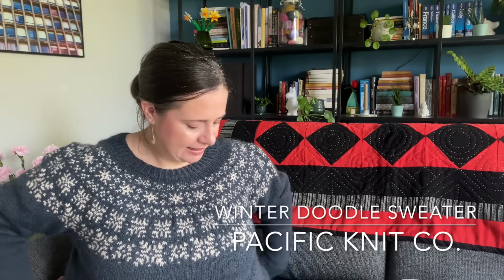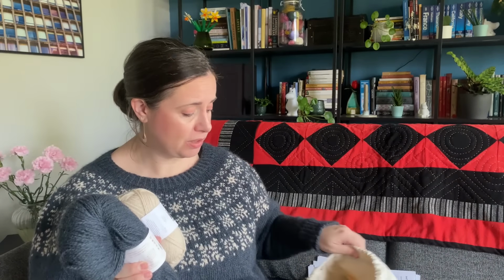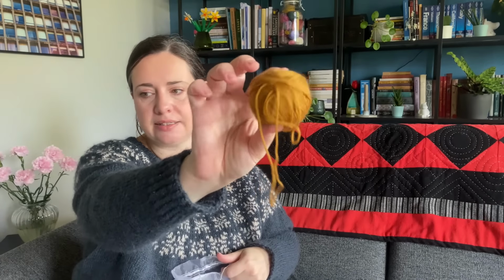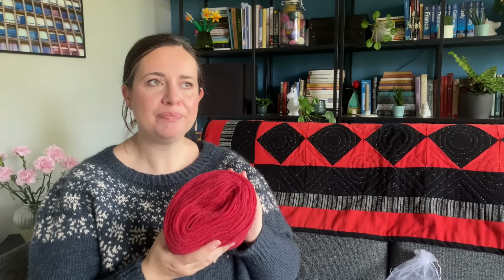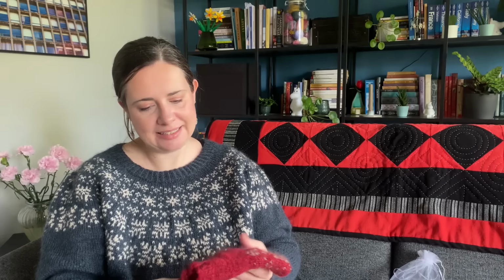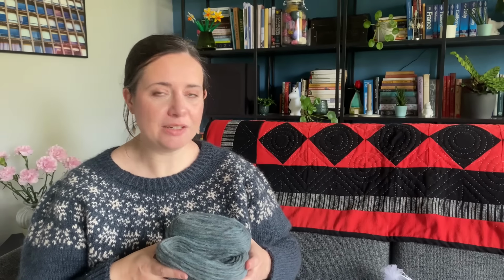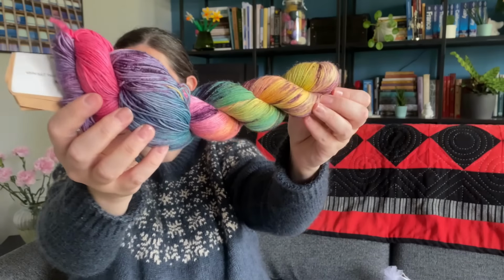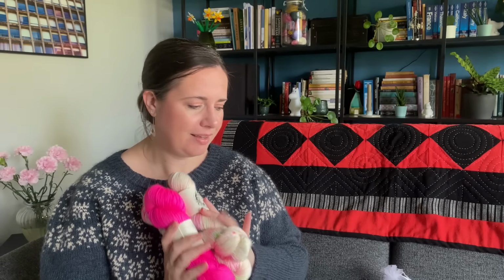18 // Colourwork Yokes & Procrastinknitting - Winter Doodle Sweater, Dala Sweater, Knitting Hats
Hello! I am back at home in Germany and addicted to colourwork yokes right now and am definitely “procrastiknitting”! I have some special acquisitions to show you and some yarn I want to cast on. I hope you enjoy the episode! Kathryn x x x

***CORRECTION: I was looking at an old invoice regarding the price of the nutiden I recently purchased and got the amount wrong. I actually spent 41,95€ per 300g. Apologies for the mistake!***

Chapters
Intro Chat 00:00
What I’m Wearing (FO Winter Doodle Sweater) 03:44
FO Colourwork socks 12:39
FO Gift Knits 17:25
WIP Dala Sweater 18:52
WIP Ribbed Hat 27:57
Acquisitions 31:41
Knitting Plans 35:07
Wrap-up Chat 43:29

Winter Doodle Sweater – Pacific Knit Co. COMING SOON!

Podcast/Instagram mentions:
Nancy @knitsiphappy
Ross @theweeyarncompany
Judy @theautumnacorn